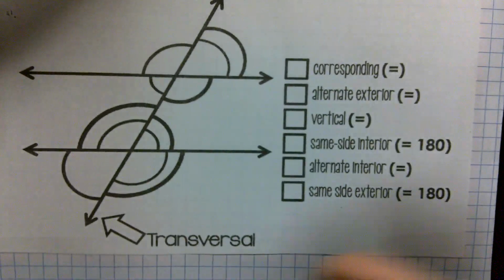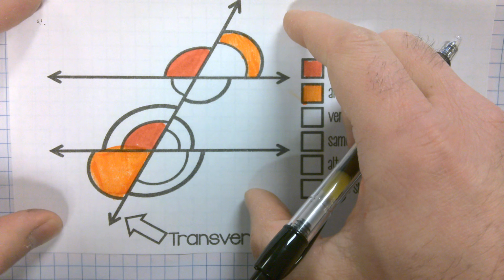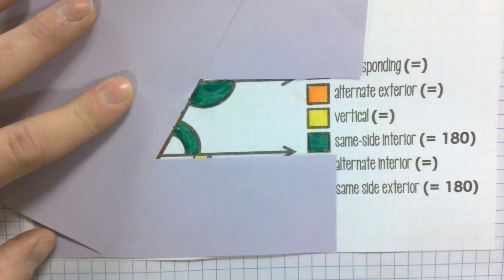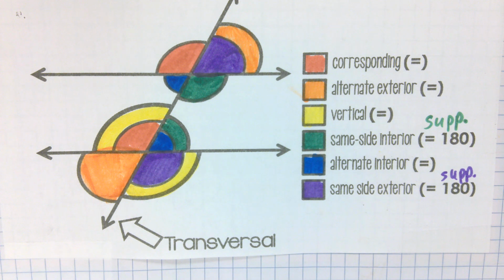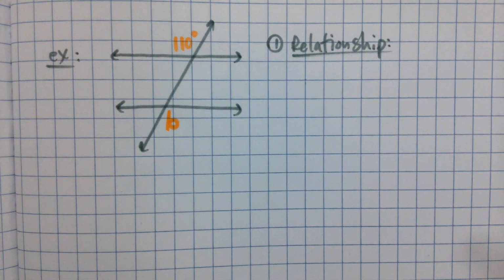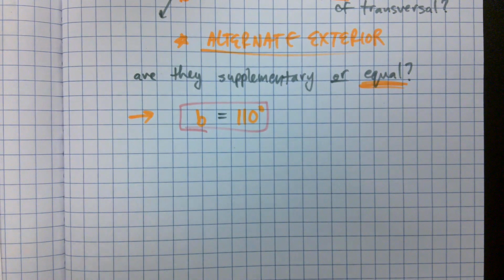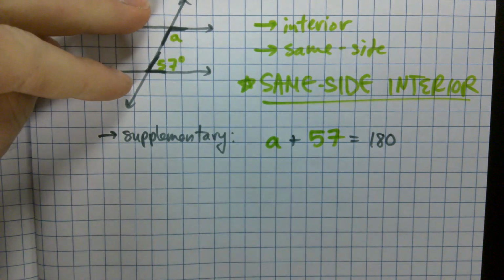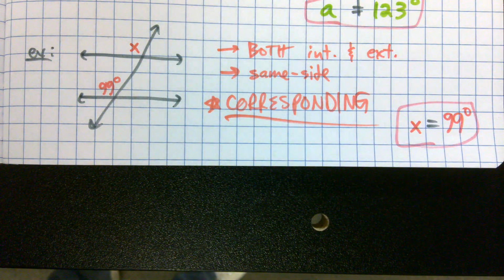11.1c Parallel Lines Cut by a Transversal (Pt. 2)